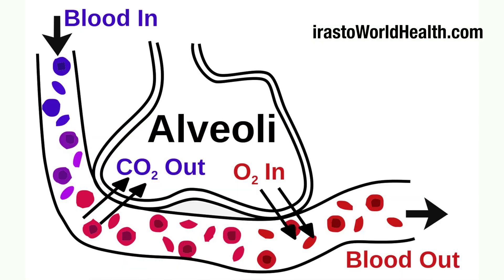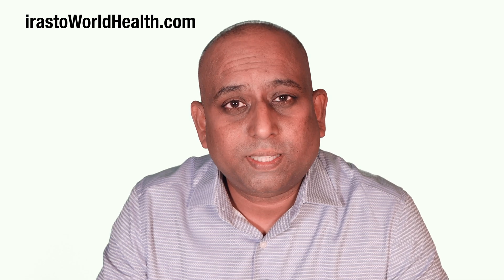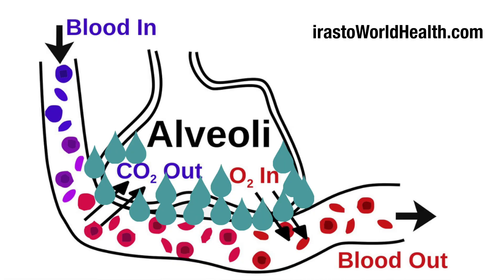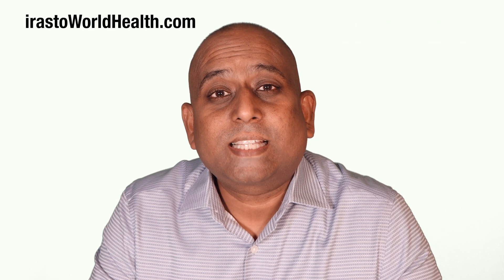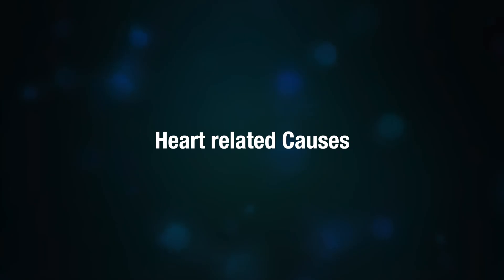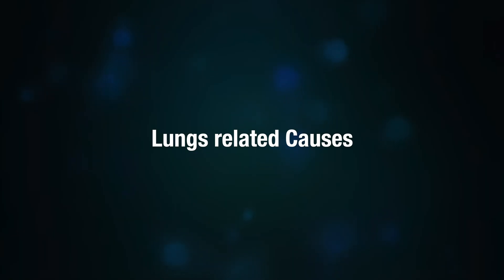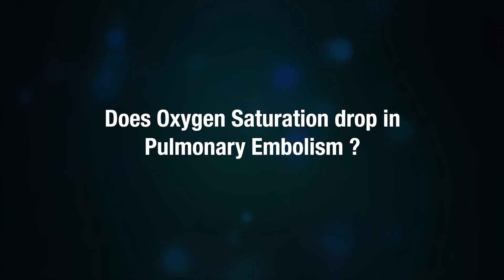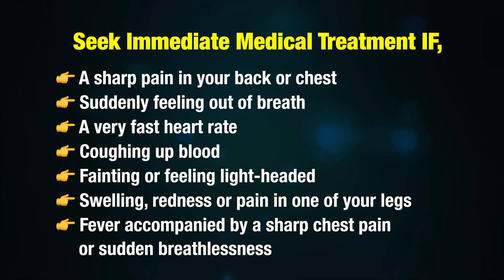What causes Oxygen Saturation to Drop? | Can oxygen levels go down without symptoms? Happy Hypoxia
Description: Learn What causes oxygen saturation to drop and can it go down without symptoms and why it’s called Silent Hypoxia or Happy Hypoxia

Time Stamps:

0:00 Normal Oxygen Exchange in the Lungs
0:12 What causes oxygen saturation to drop ?
2:00 Does Oxygen saturation drop during pulmonary embolism ?
2:15 Symptoms of Pulmonary Embolism
2:23 Can oxygen levels go down without symptoms ? happy Hypoxia or Silent Hypoxia

What causes Oxygen Saturation to Drop ? Why SpO2 levels drop ?

At Home, we are measuring the arterial oxygen saturation by the Finger Pulse oximeter, and the normal range is 95% to 100% .

In People with pre existing Lung or heart condition , the baseline oxygen saturation might be 94% or lower and still function normally. It’s important to Know your baseline oxygen saturation .

Other than that, in a previously normal individual ,
If it’s showing 94% or lower, then the probable causes could be due to

▶️ COVID-19 pneumonia
▶️ Cardiac causes
▶️ Respiratory causes

And other question which is commonly asked is ,
Does Oxygen saturation drop during pulmonary embolism ?

Pulmonary embolism is when a circulating clot in the blood gets lodged in one of the blood vessels in the lung. which blocks the flow of blood thereby causing drop in oxygen saturation.
Pulmonary Embolism is a Medical Emergency.

If you have one or more of these symptoms it is important that you seek medical treatment immediately.
➡️ A sharp pain in your back or chest
➡️ Suddenly feeling out of breath
➡️ A very fast heart rate
➡️ Coughing up blood
➡️ Fainting or feeling light-headed
➡️ Swelling, redness or pain in one of your legs
➡️ Fever accompanied by a sharp chest pain or sudden breathlessness

Now, is it possible that the oxygen levels can go down without symptoms?

Yes and the patient wouldn't feel breathless but if we check the oxygen saturation then it would be low. Also called Happy Hypoxia. And it’s one of the reason we are losing patients as by the time the patient reports to the doctor / hospital , the condition would have got worse,

So how do we deal with it ?

While the cause is being researched, what we can do is , Whenever the patient is having flu-like symptoms, while you are checking the SpO2 with Pulse oximeter, even a slightest feeling of Unpleasant breathing, which is a subjective symptom, meaning , which can only be recognised by the patient, then consult your doctor.

Remember, early recognition and diagnosis are proving to be very important for the life to be saved in COVID-19.